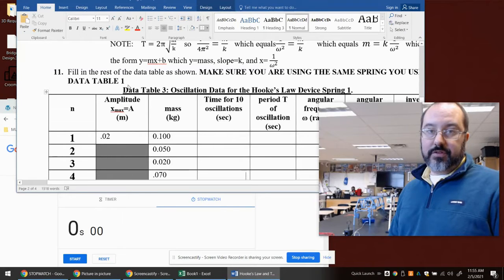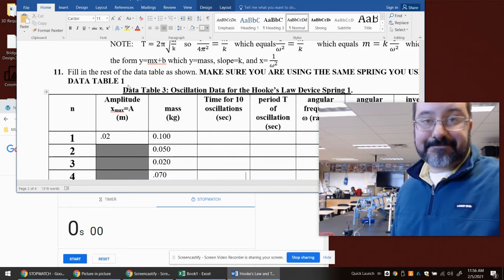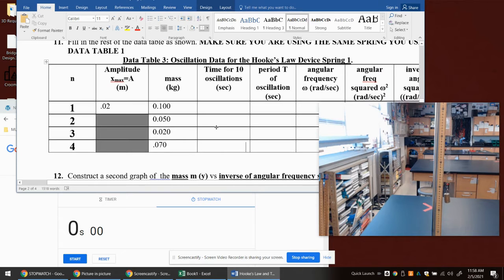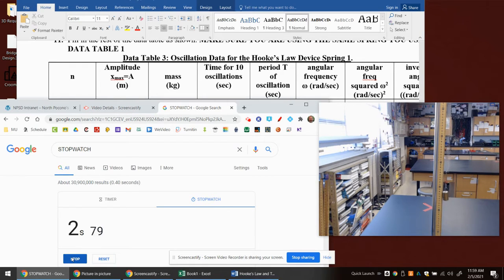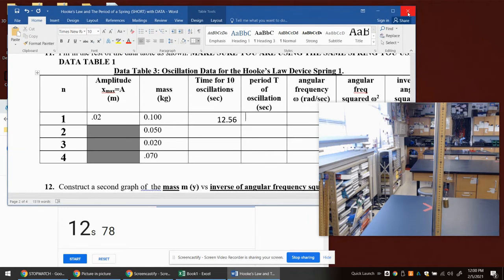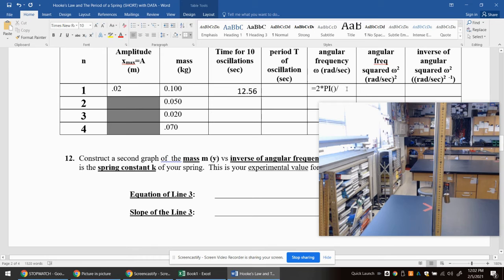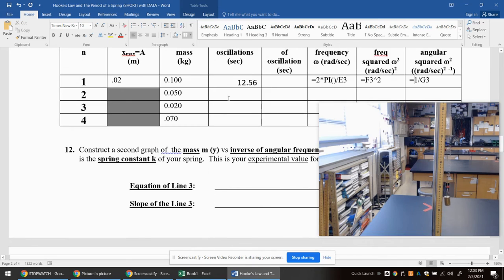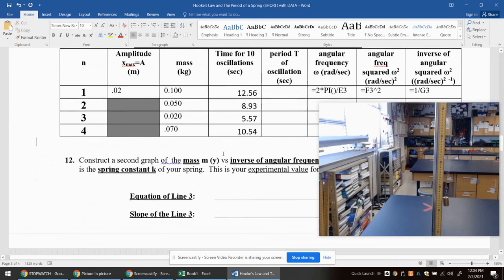Spring - Period and Spring Constant